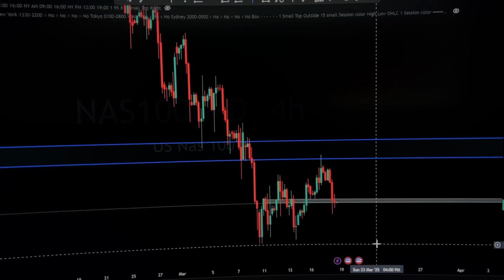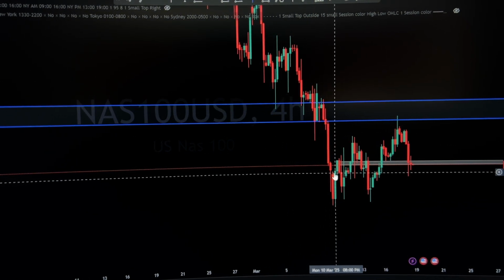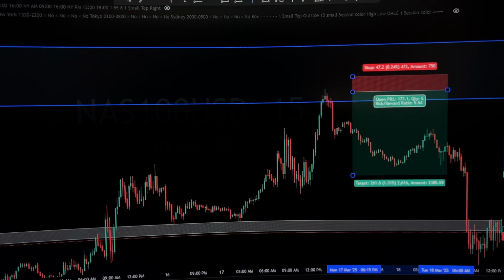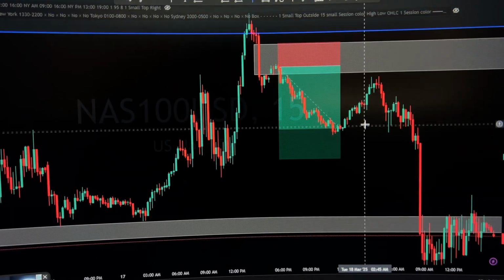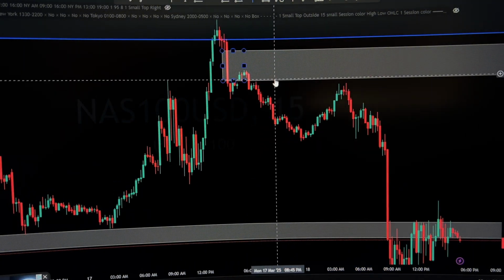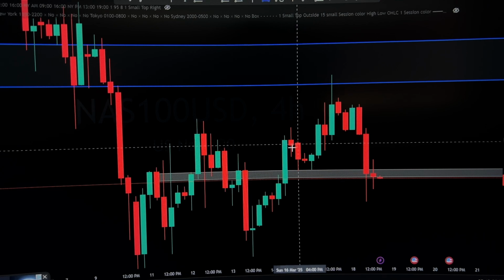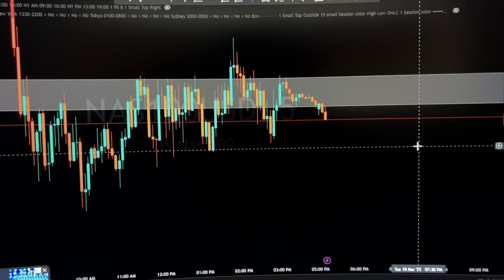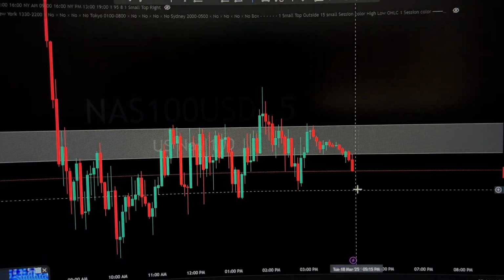IF YOU CANT SEE THIS, YOU SHOULDNT TRADE!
Daily Market Routine, you cant miss it!!